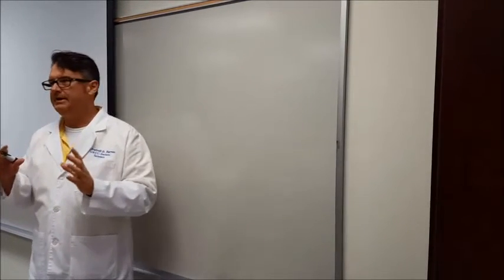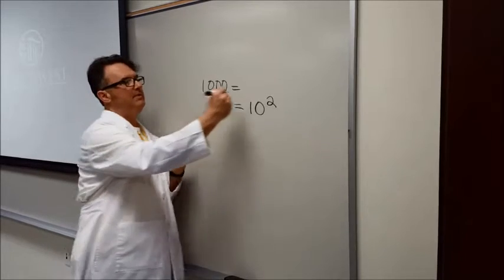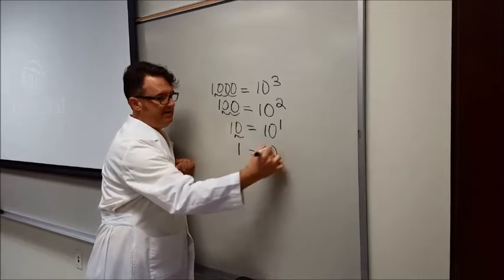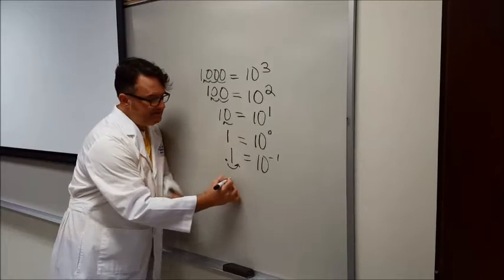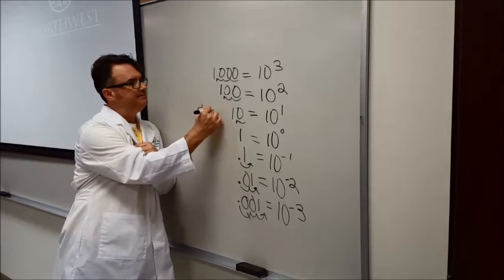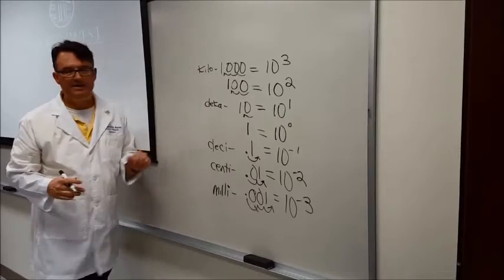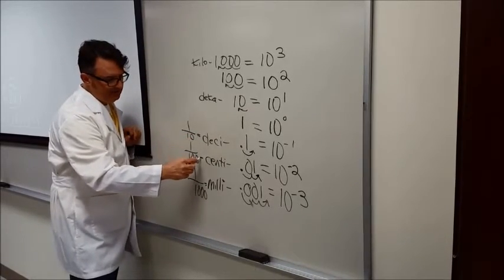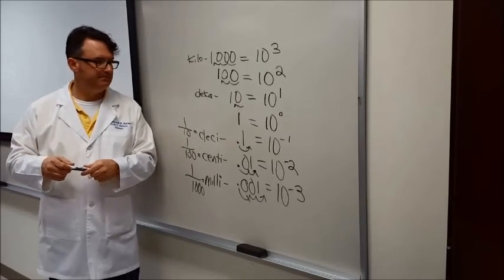Powers of ten, decimals and metric prefixes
"Connecting the dots."

Videographer:  Nicholas Roylance